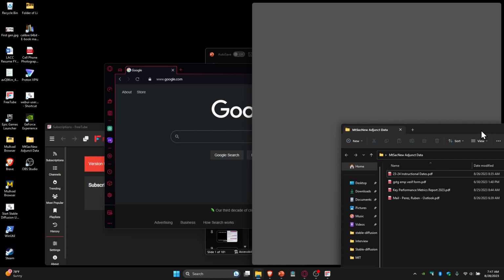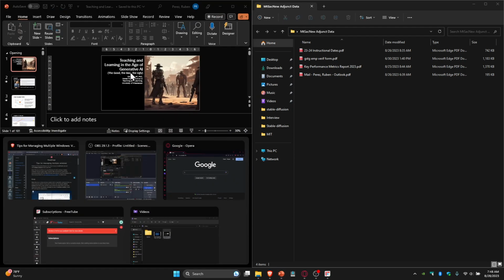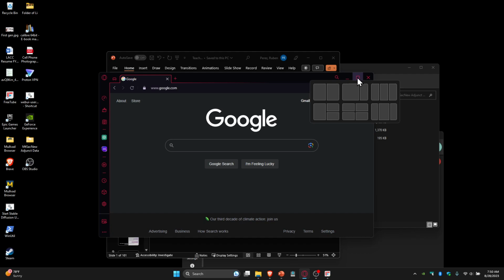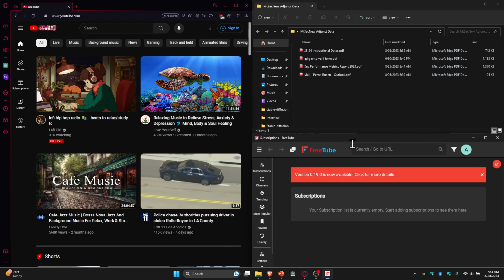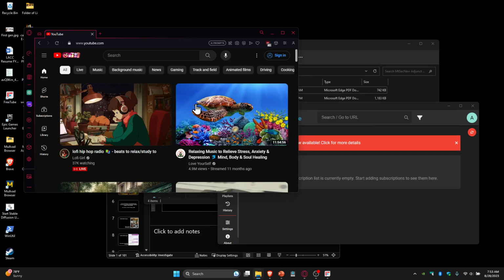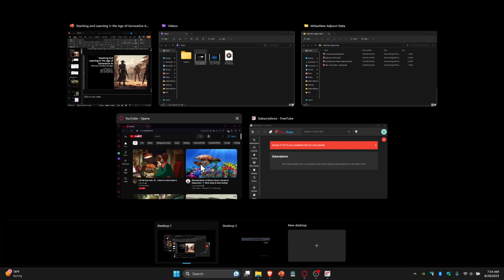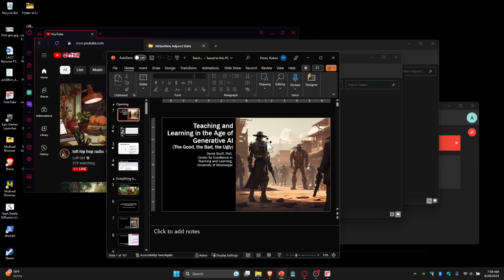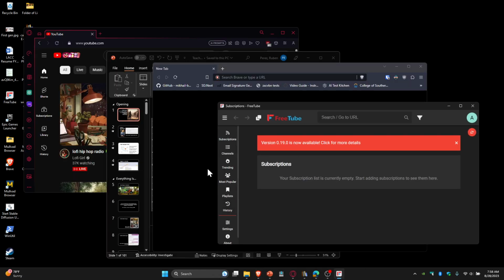Basic Computing 2 CPBC2 week 1 part 3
Our final video for Basic Computing 2 week 1 part 3.

This concludes our lesson plan for week 1. Do not worry if you struggle with some of this we will be doing this in class and repetition is the key to becoming proficient! As I learn more about you we will try to find things that you like that we can apply this content to so that you will want to try this at home!